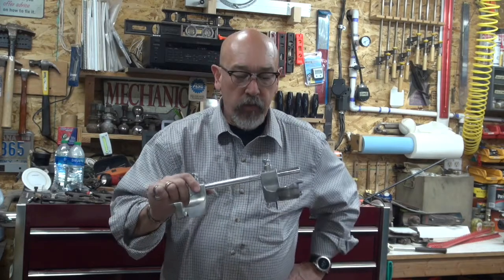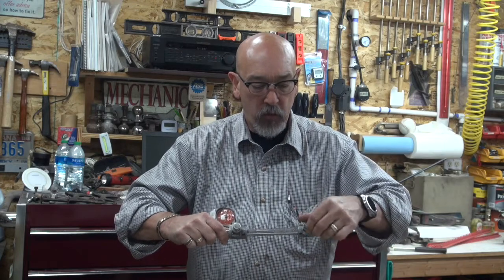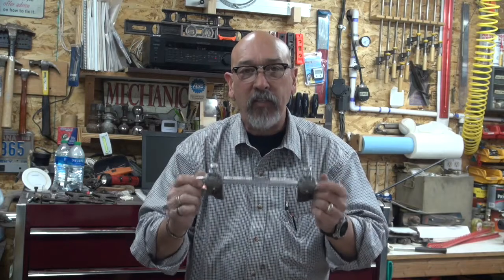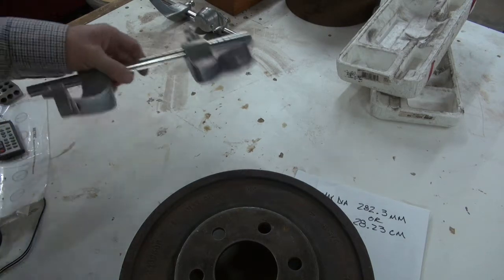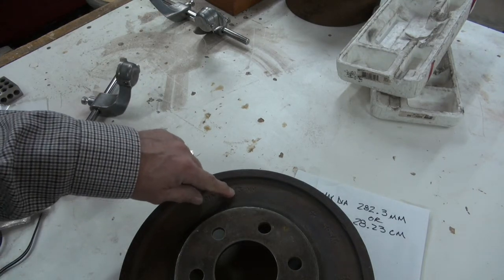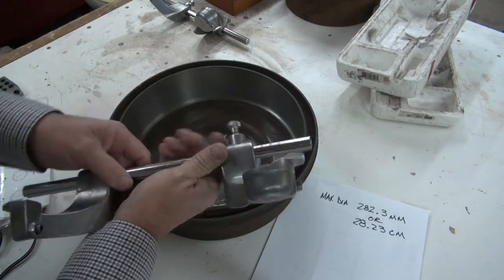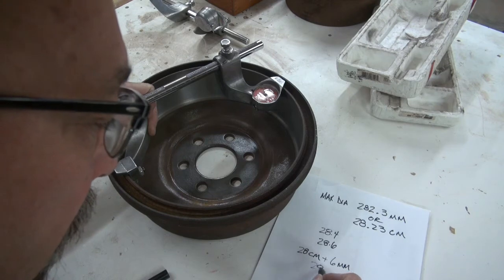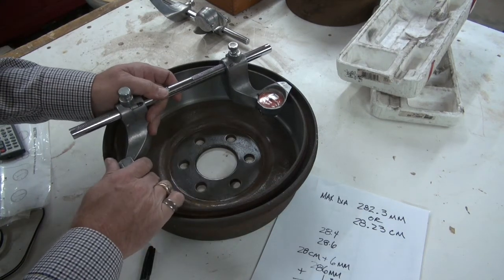How to use AMMCO Metric Drum Micrometer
How to set up, use and read an AMMCO Metric Drum Micrometer